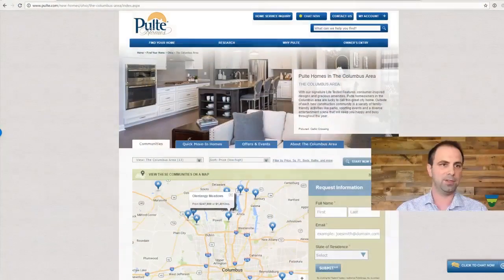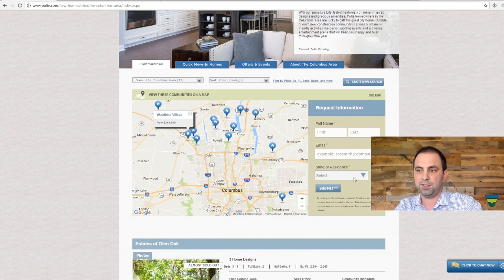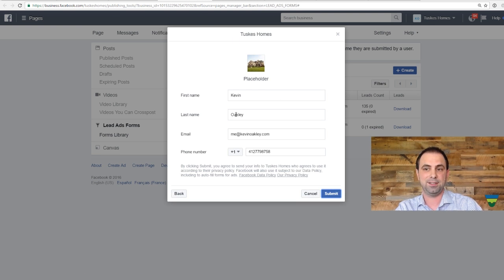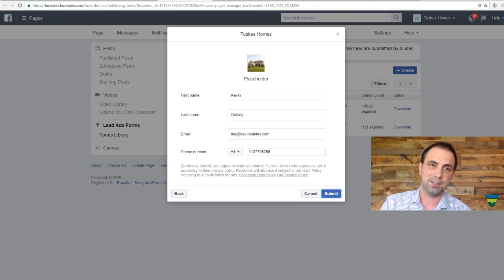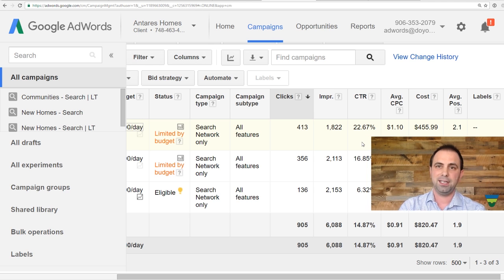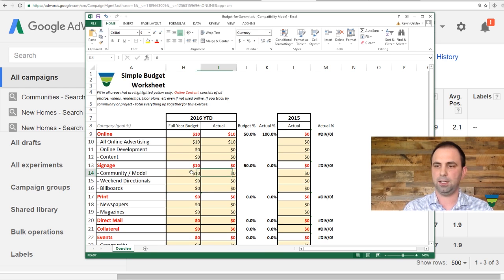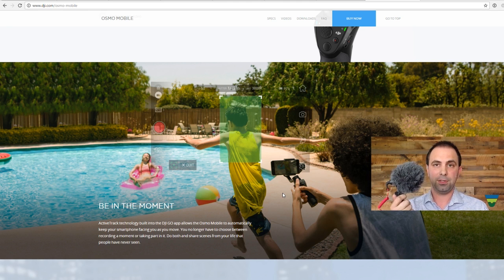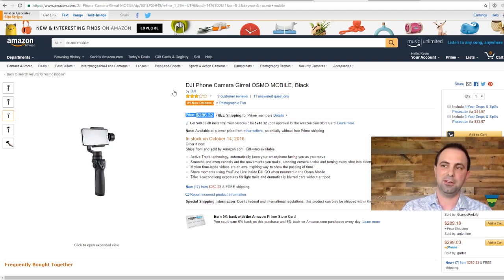DYC Live - Episode 2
The weekly LIVE show where we answer your questions about online sales, marketing, and the latest tech tools for content generation!

- Osmo Mobile Camera
- Rode Mic for use with Osmo